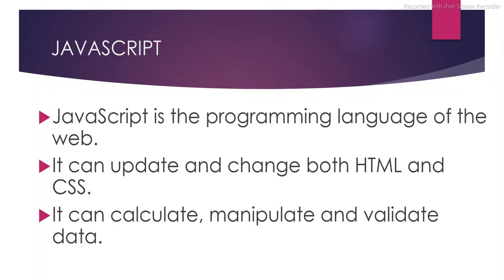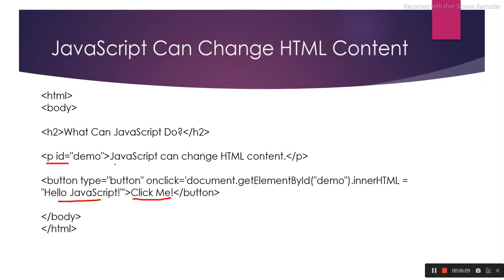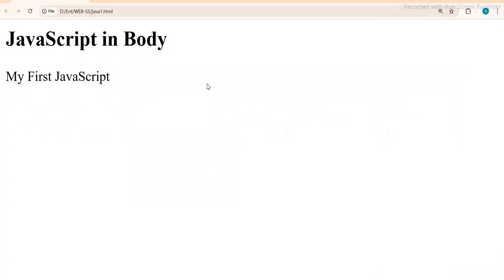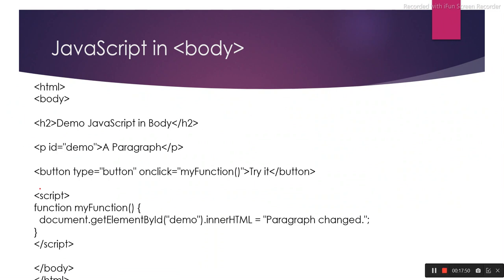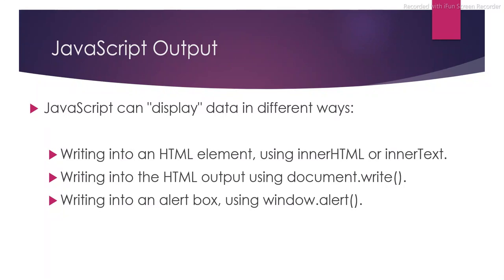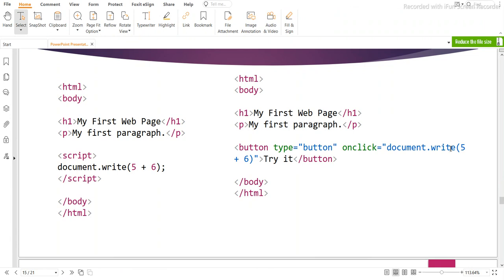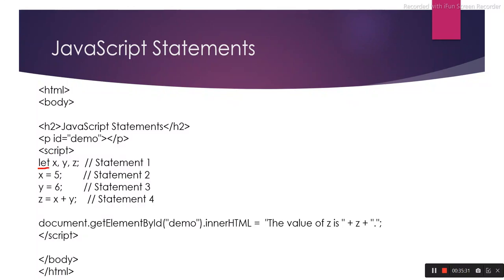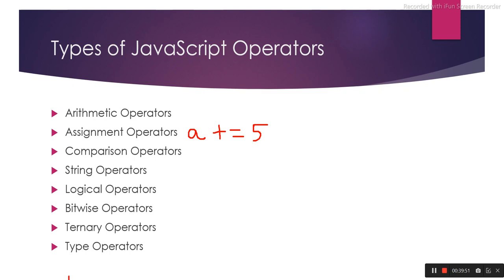Web Development Session 4 Javascript 1